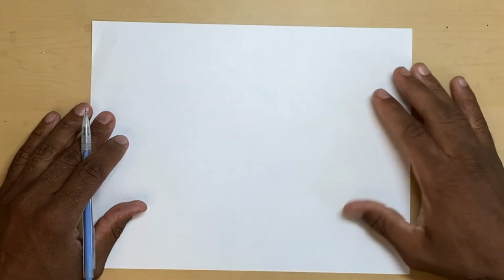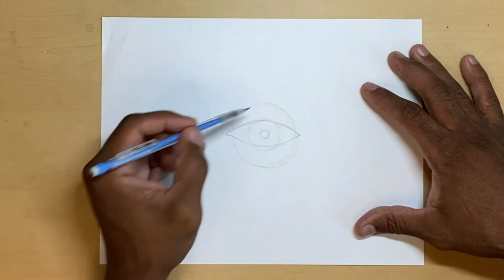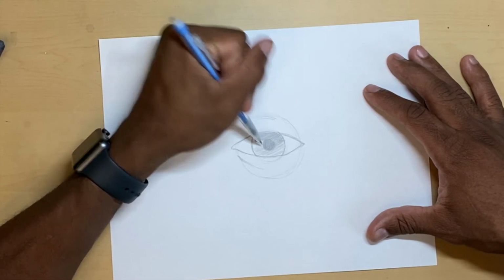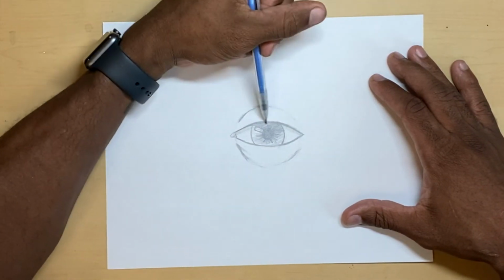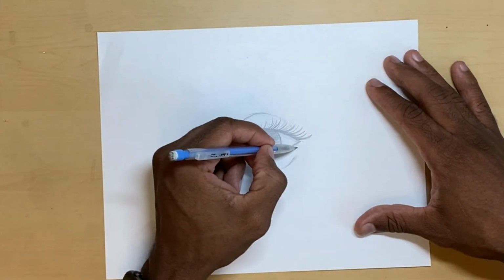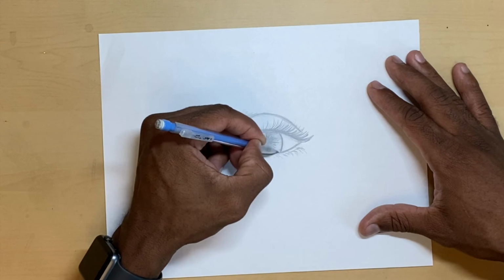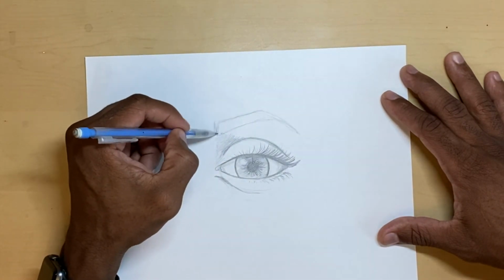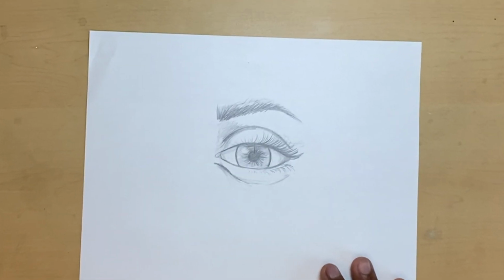HOW TO DRAW AN EYE - Easy Step By Step Drawing Tutorial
In this quick tutorial, I show you an easy way to sketch out a realistic eye and eyebrow! I would love for you to grab a pencil, an eraser, and a piece of paper and join me on this challenge! Whether you are an expert at drawing or a beginner, this video will show you to basics to drawing an eye! The anatomy of the eye is a beautiful creation and complex in many ways, it's very cool to see the creation of one from beginning to end.

*ALWAYS DRAW LIGHT UNTIL YOU GET IT RIGHT, JUST INCASE TO YOU NEED TO ERASE.*

1. Start with one big circle in the middle of your paper, followed by a second circle inside the first, followed by one more small circle inside the second circle.

2. Draw a tear duct on the left of your big circle, shaped like a small "c".

3. Draw an arc over the top of the second circle and the bottom of the second circle.

4. Shade in the entire second circle making the top darker than the bottom.

5. Fully shade in the small circle in the middle and add small lines inside of the Iris surrounding the pupil.

6. Erase a little spot on either side of your eye to create a light glare. ALso erase the lines you no longer need.

7. Draw a solid line above the Iris to create your lash line and add small arcs to create the lashes going from the right to the left. As you go the left the lashes will get smaller and lighter.

8. Add just a few small lashes on the bottom.

9. Take this time to darken the lines to create your top and bottom eye lids where we drew that first circle.

10. Draw your eyebrow with an angled line, adding a small arc toward the tail. Repeat a second line right above the one you just drew. Add some upward strokes to fill in your eyebrow.

YOU JUST CREATED AN EYE!